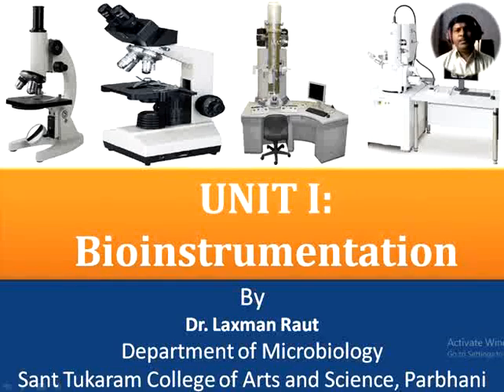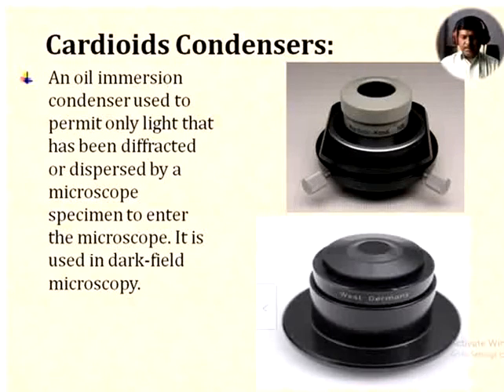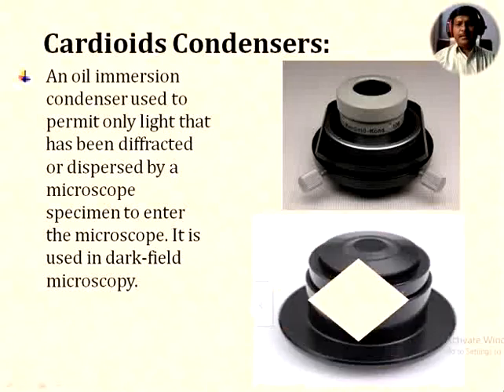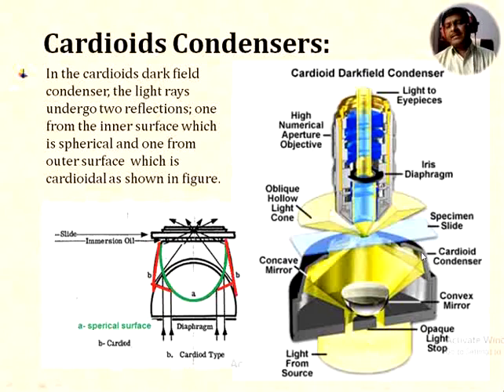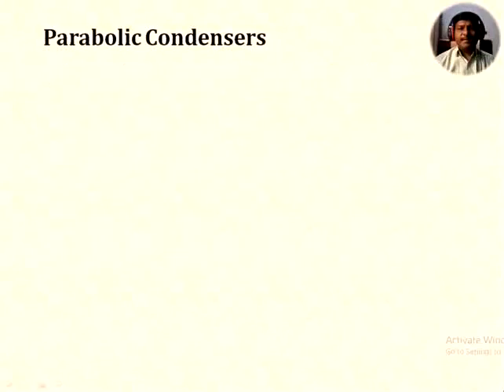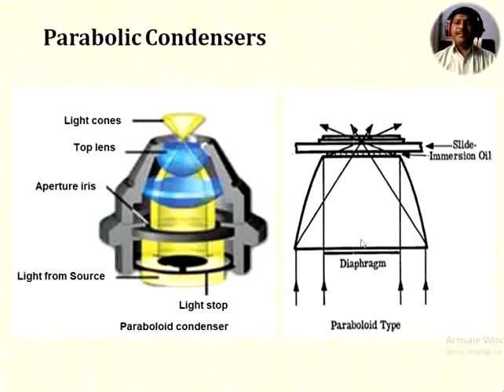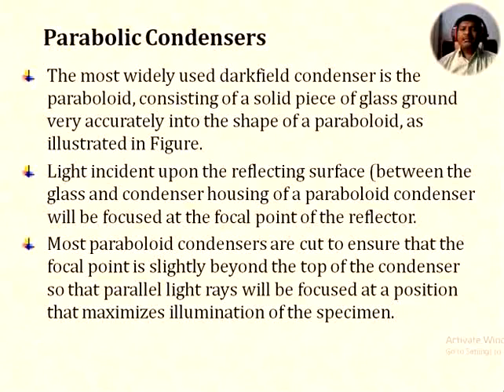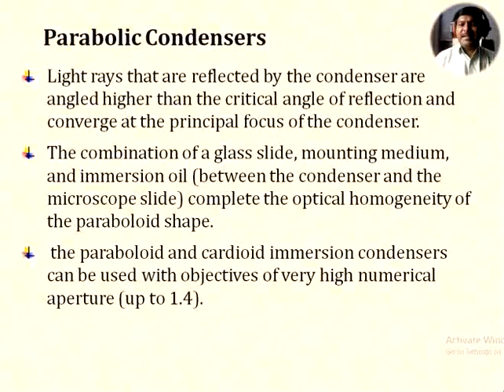Bioinstrumentation 5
The cardioid and paraboloid condenser